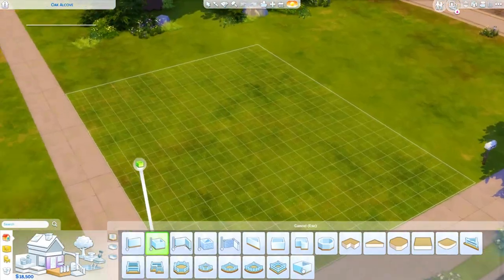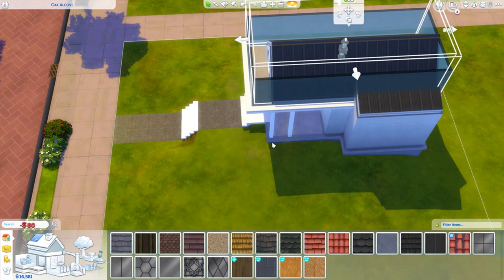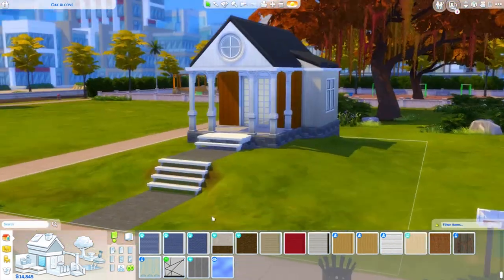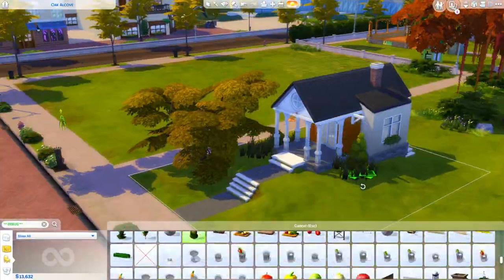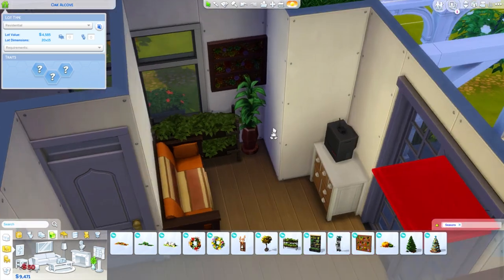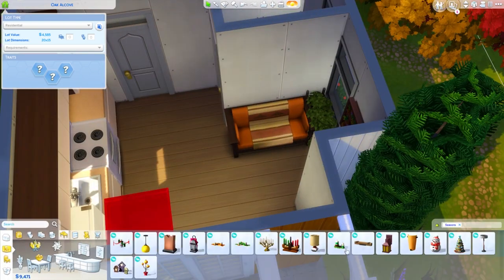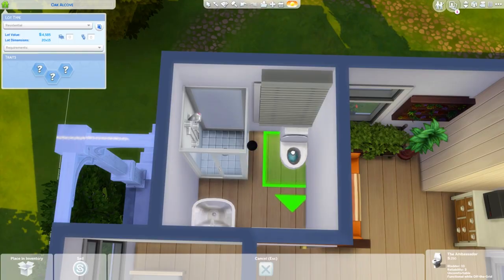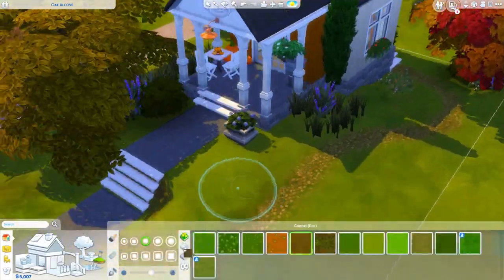TINY CONVERTED BARN // Sims 4 Speed Build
Happy Simming!
~MsGryphi